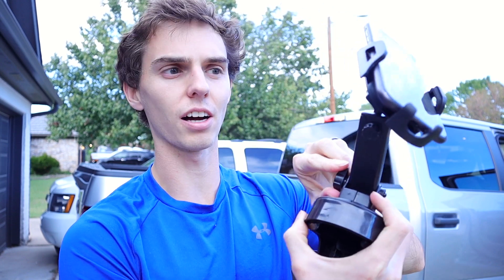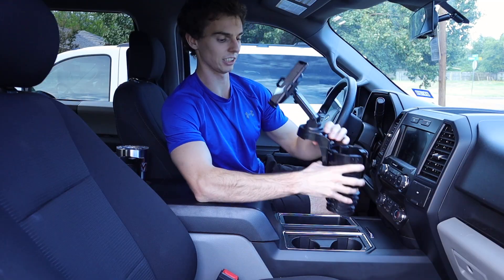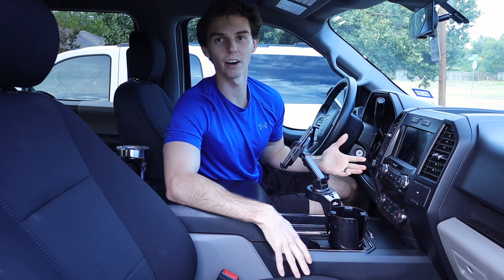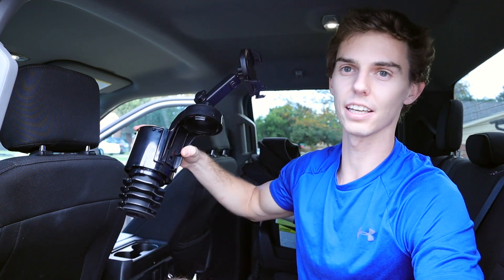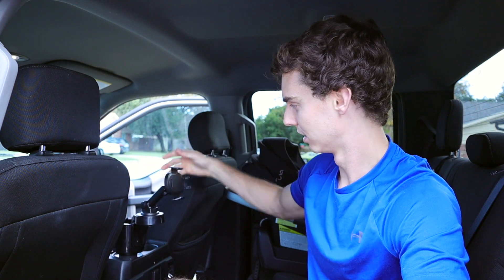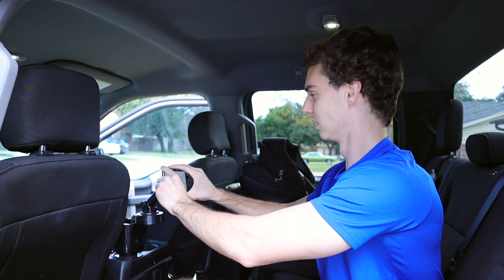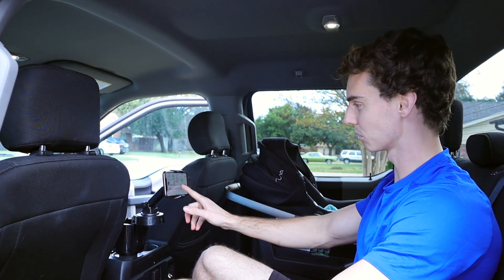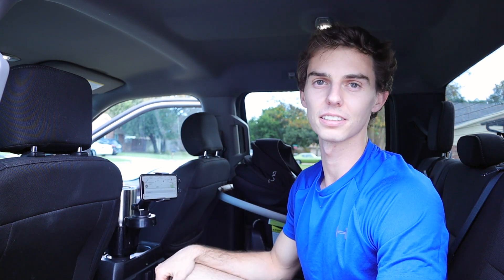Best Car Phone Holder for Road Trips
Check out the JoyTutus car sup and phone holder combo. This is a great option to holder your phone and drinks for a road trip.

My camera gear (I get a percent back from amazon affilate links)
Canon m50 video budle